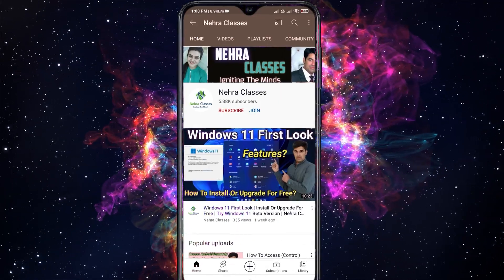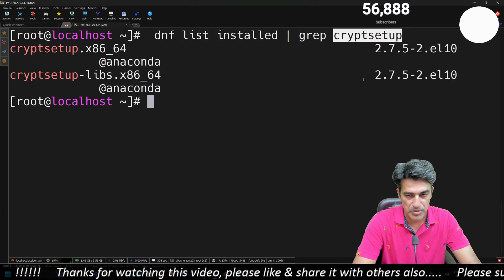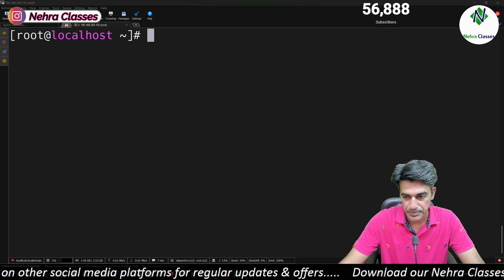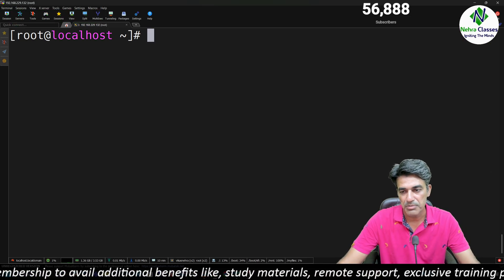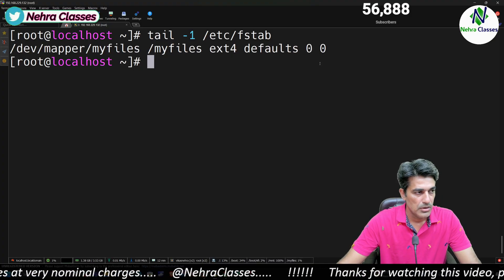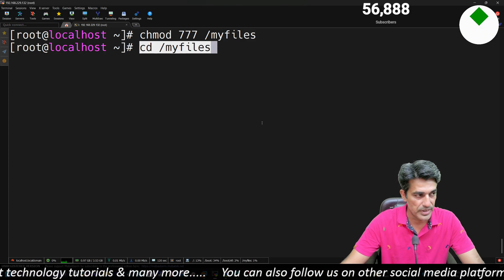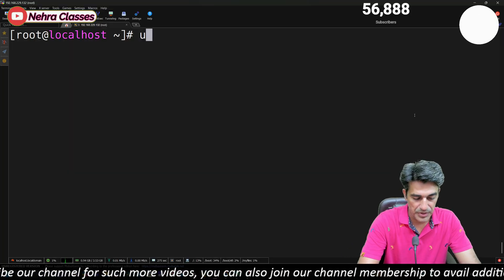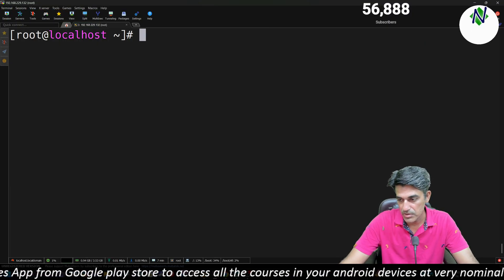Session - 47 | Mastering LUKS Encryption in RHEL 10 | Linux Unified Key Setup | Nehra Classes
Unlock the full potential of disk encryption in Red Hat Enterprise Linux 10 with this comprehensive, step-by-step session on LUKS (Linux Unified Key Setup). In Session 47, you’ll learn how to secure your sensitive data using industry-standard techniques, from start to finish.

In this video, you will discover how to:

Encrypt a disk using LUKS for robust data security

Install and use cryptsetup, the main encryption tool on RHEL 10

Create filesystems and mount encrypted storage both temporarily and permanently

Automate unlocking at boot with secure key files

Manage LUKS keys: add, change, and remove passphrases or key files

Safely unmount and close encrypted containers, and clean up system configurations

We’ll walk you through each step:

Identifying your target disk safely

Initializing LUKS encryption (including all essential warnings)

Mapping encrypted devices and verifying status

Formatting, mounting, and configuring persistent access with /etc/crypttab and /etc/fstab

Accessing encrypted filesystems as root and regular users

Best practices for keyfile security and LUKS2-specific considerations

Important tips and caveats are highlighted throughout to ensure data recovery and system reliability.

Whether you’re a system administrator or an advanced Linux user, this tutorial equips you to confidently protect your storage on RHEL 10 using the latest LUKS2 standards.

Note: Always back up your key file and remember your passphrase. Do not store the key file inside the encrypted partition, as key recovery is impossible if lost.

📚 Nehra Classes - Igniting The Minds! 📚

About Us:
Nehra Classes is a premier IT training institute dedicated to empowering individuals with the skills and knowledge they need to succeed in today's competitive technology landscape. Founded by Vikas Nehra, a seasoned IT professional, our institute has been at the forefront of providing quality training solutions for over 10 years.

🕒 Timestamps:
00:00:00 - Channel Intro
00:00:17 - Session Overview
00:01:00 -

🎓 Join the Nehra Classes Community:
We’re more than just a channel; we’re a community of learners and educators. By joining our YouTube Membership and following us on social media, you gain access to exclusive content, live Q&A sessions, and a network of like-minded individuals. Let’s achieve your learning goals together!

🚀 Special Offers:
Check out our current promotions, discounts, and free trials on our website and learning portal. Take advantage of these opportunities to start learning with us today!

Thank you for being a part of Nehra Classes. Your success is our priority!

All content, including but not limited to text, images, graphics, videos, course materials, and other digital assets available on Nehra Classes' platforms, is the exclusive property of Nehra Classes and is protected under international copyright laws.